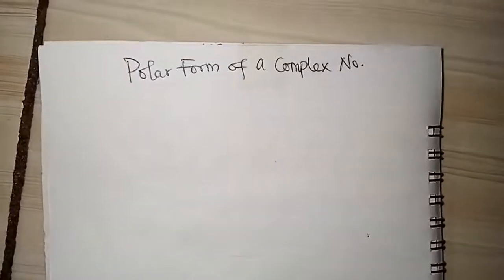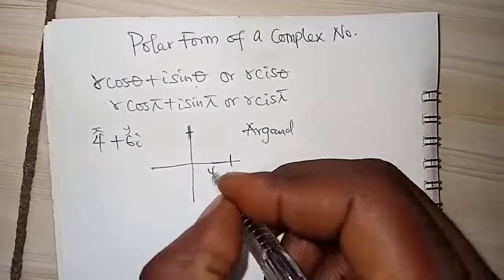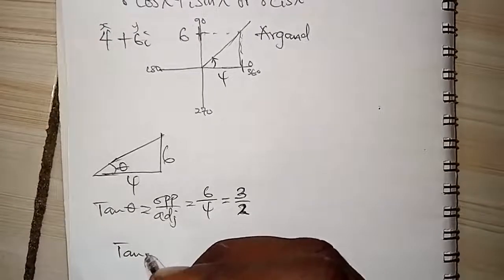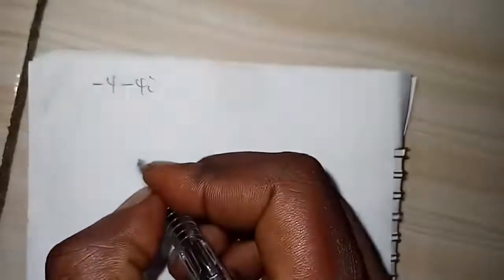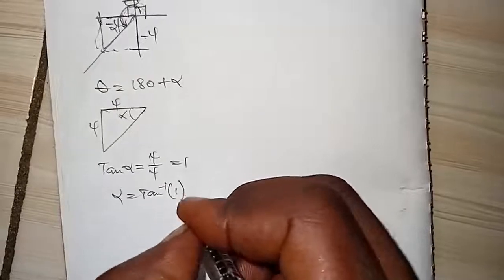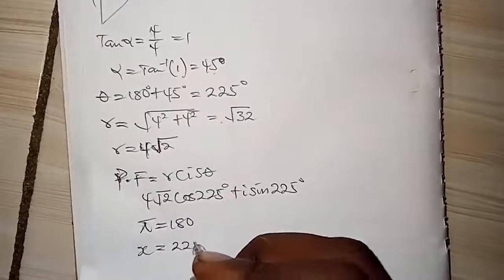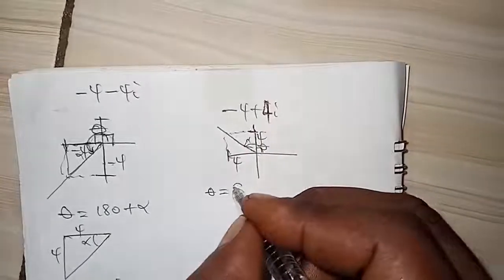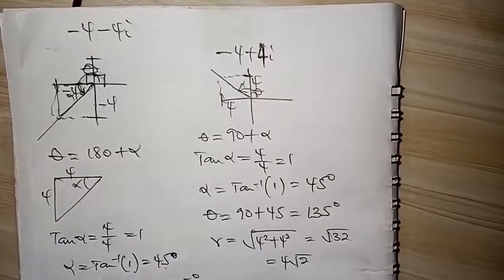Polar Form of Complex Number (mat 101)